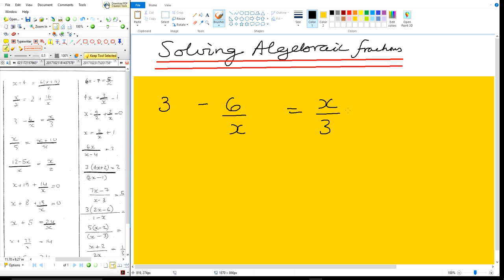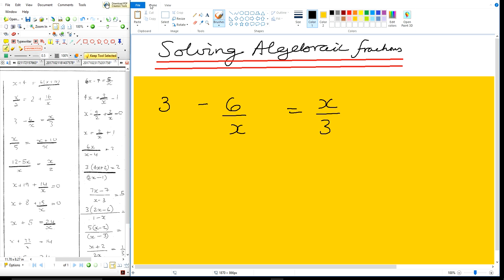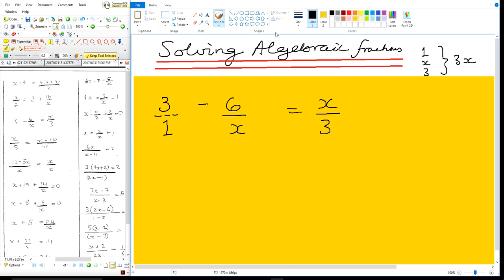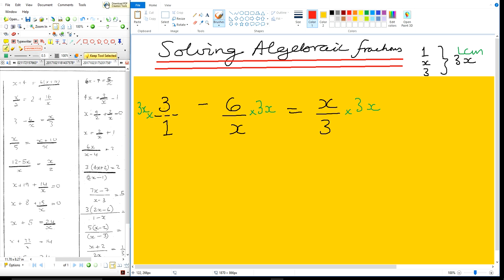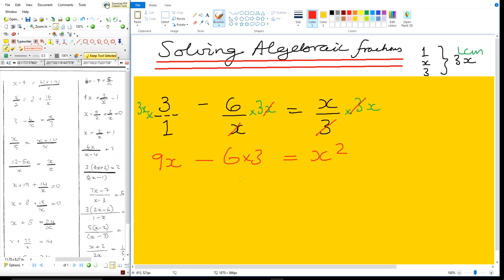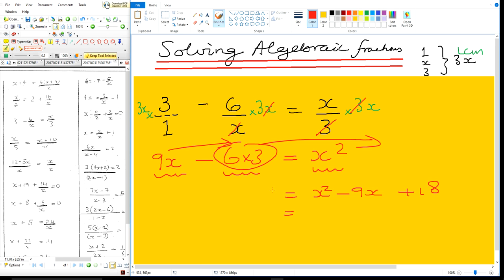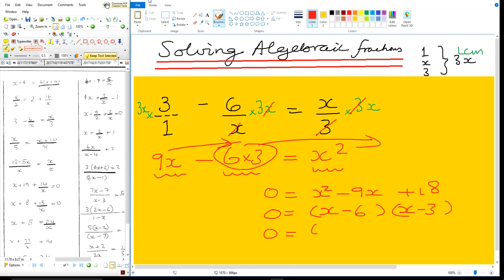Agebraic fractions solving Harder Qs v3